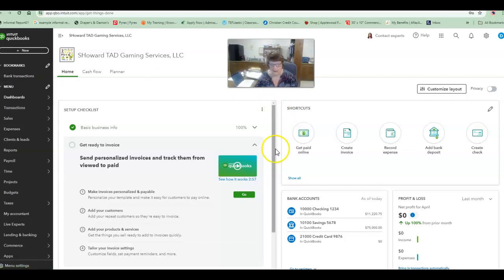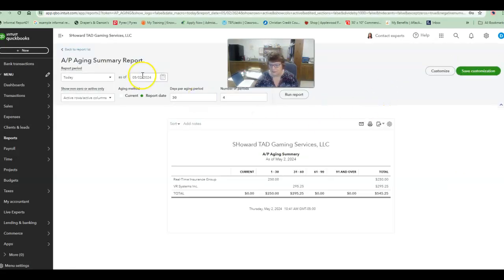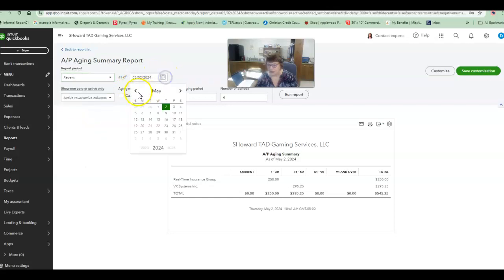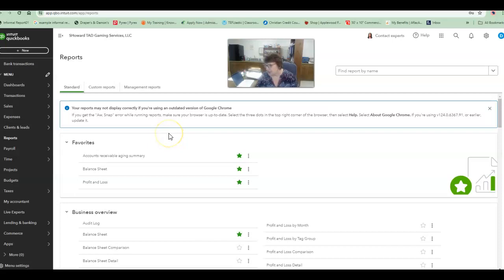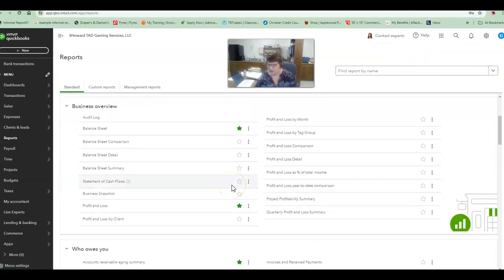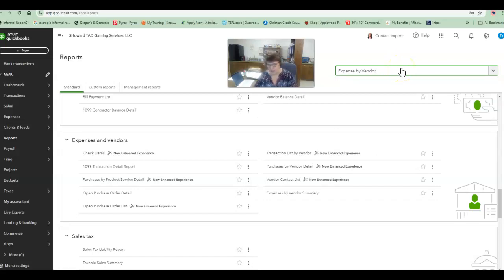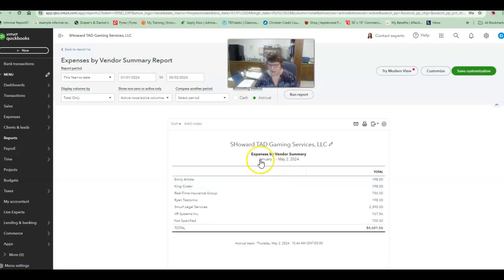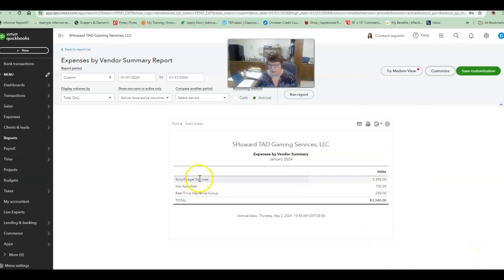ACCT 1500, Module 5 (Video 4)